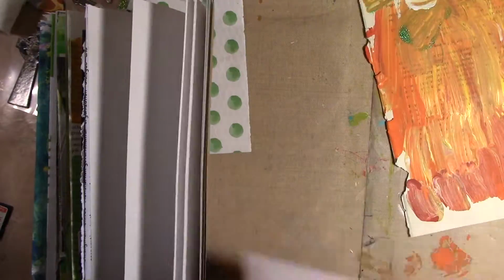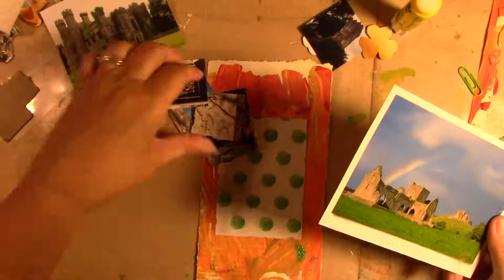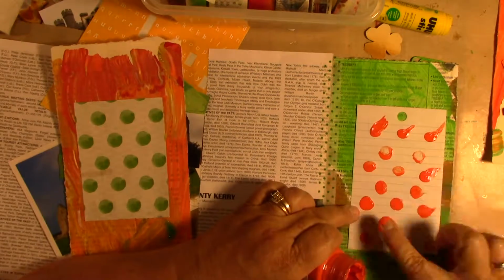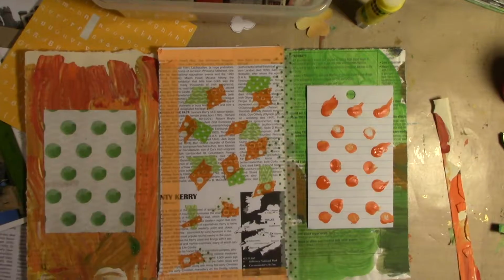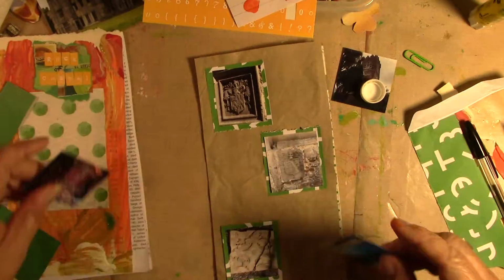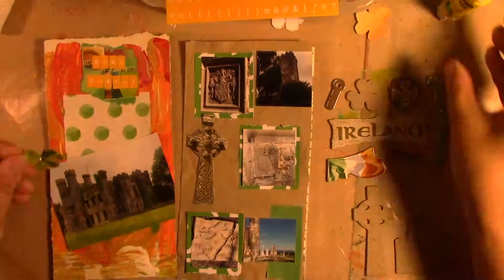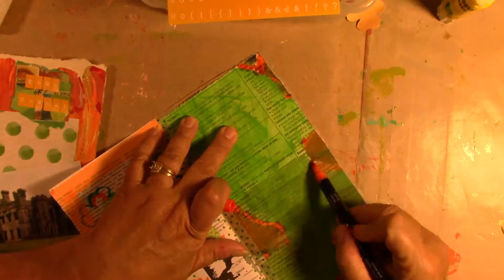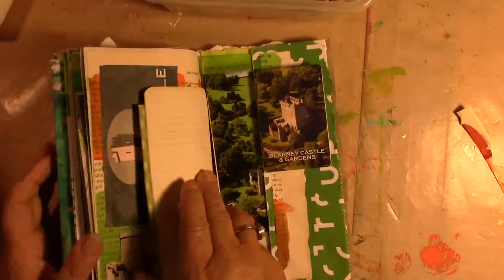Ireland Trip, Travelers Notebook Process Video, Ep 31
Good Morning!  I'm at the Rock of Castle, County Tipperary!  Such a majestic castle in such a majestic spot!  I still need to add a few journal bits on a few spreads, maybe add a few tiny bits and this journal is done!  I'll finish it in pretty good time (for me). As always, as I'm getting started and during there are a few spreads I think are weak!  BUT, when you put it all together and hold it in your hand, it's Lucious!  It's my style, a bit colorful, a bit here and there and just how I want to remember Ireland in the years to come!  Paddle Board Tales are one for the record books. Beth